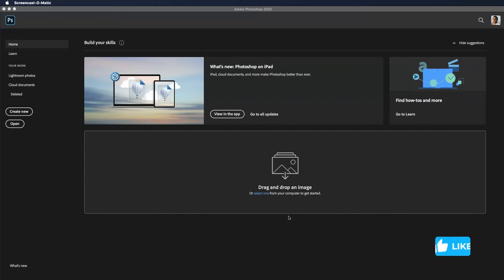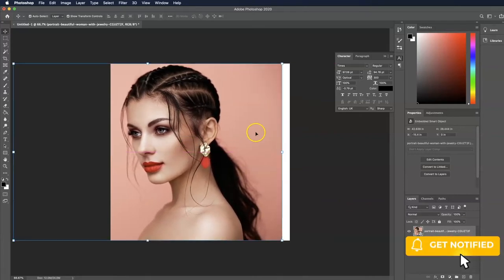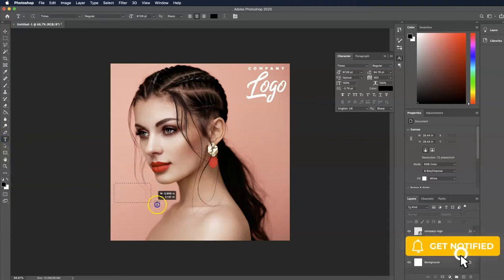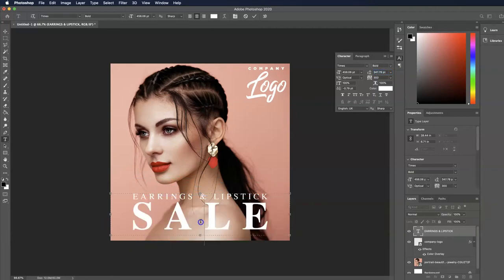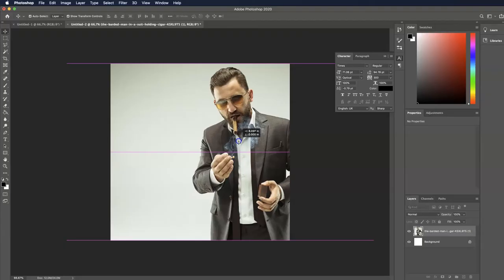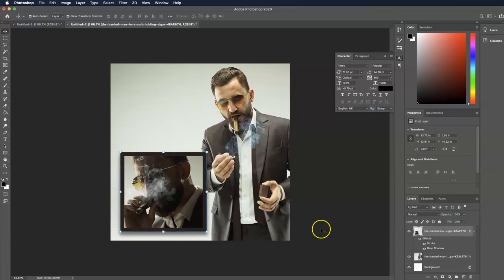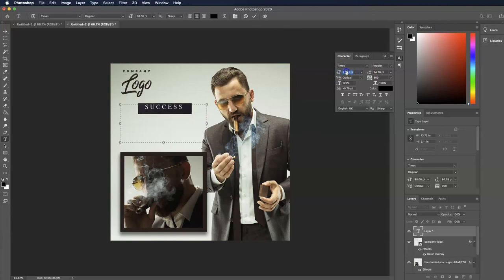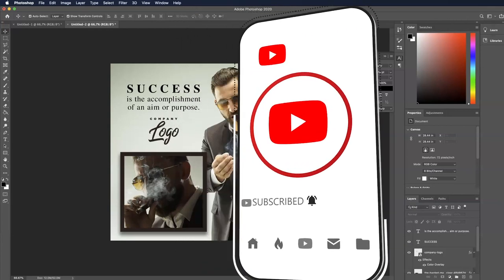QUICKLY Design an Image or Graphic PERFECT for SOCIAL MEDIA in PHOTOSHOP! Easy Tutorial!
Long overdue video tutorial on how to Quickly and Easily design a graphic or image with Photoshop PERFECT for uploading on Social Media. Promote your business on Social Media successfully by creating high-quality graphics in Adobe Photoshop. To view the finished graphics, visit my Facebook

Adobe Photoshop is the world's most popular photo and graphics editing software. Let your imagination run wild with a huge selection of powerful tools and features. You can find a free limited trial of Photoshop on Adobe's website, or you can purchase it here as part of an Adobe Creative Cloud Photography plan (which INCLUDES PHOTOSHOP AND LIGHTROOM!)